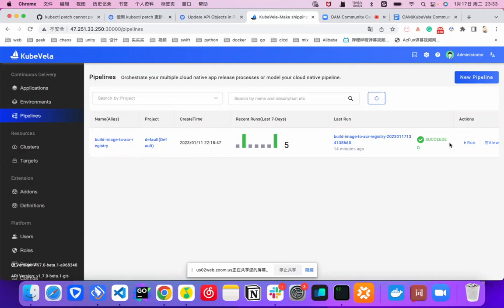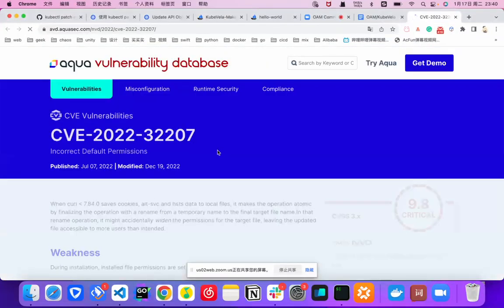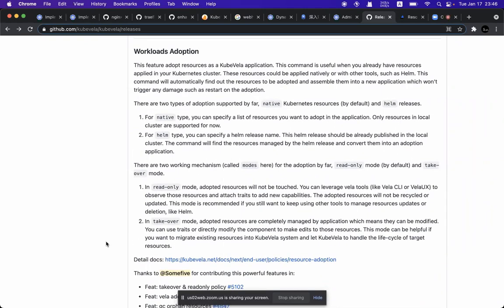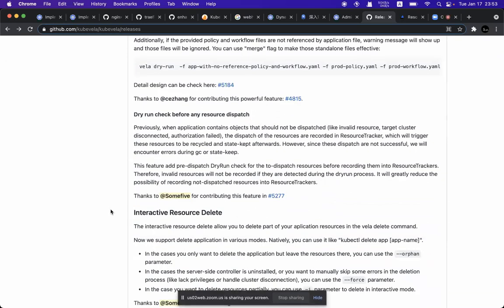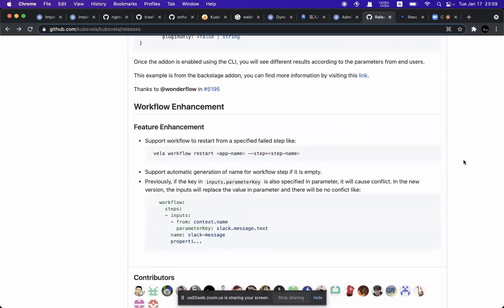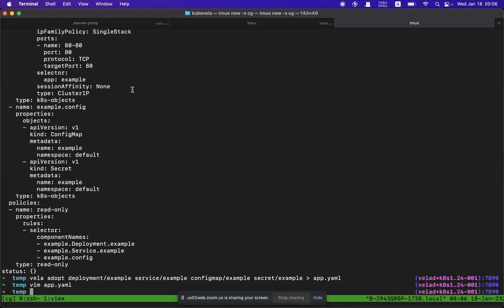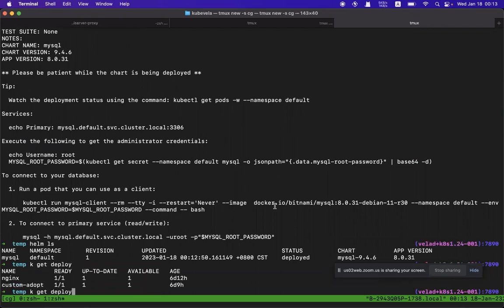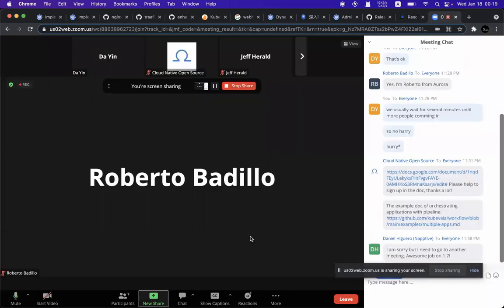OAM/KubeVela Community Call 20230117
Today's agenda includes:
1. Demo of how to use workflow on velaux to upgrade the application with the newly built image and trivy scan.
2. Introduction to vela adopt and show demos for adopting resources & helm charts.
3. Introduction of KubeVela v1.7.